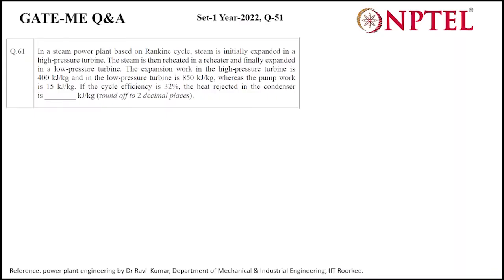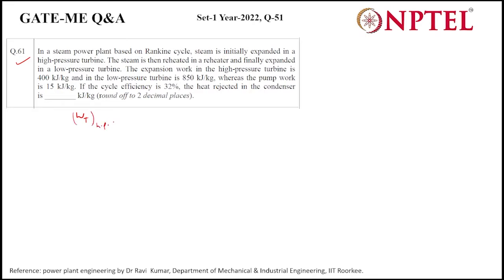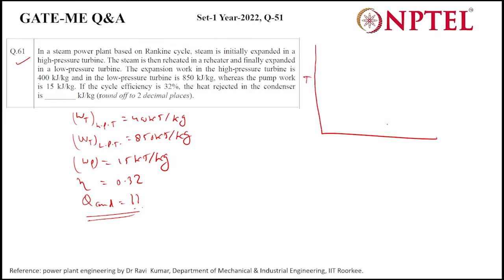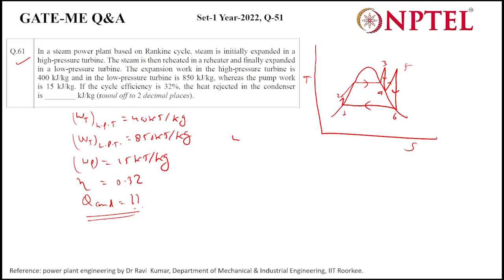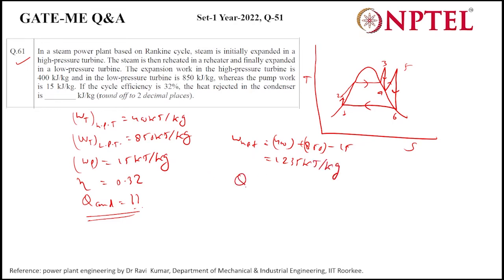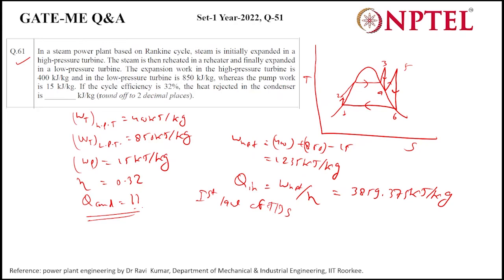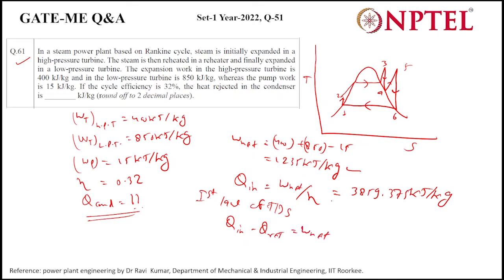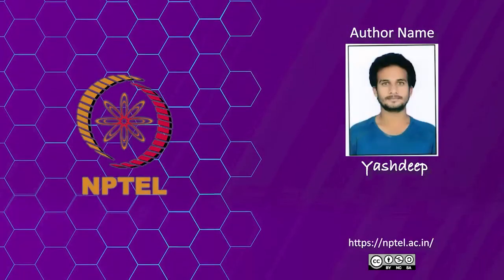Q61 ME 2022 S1